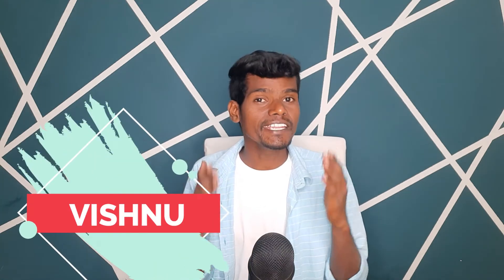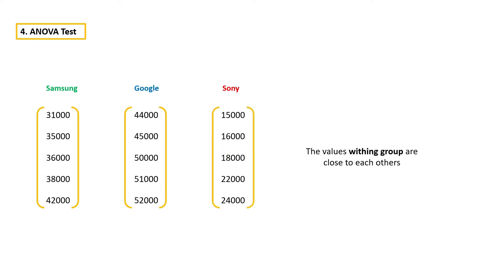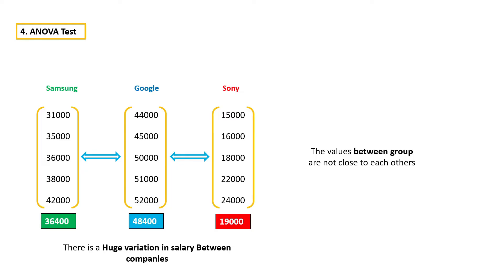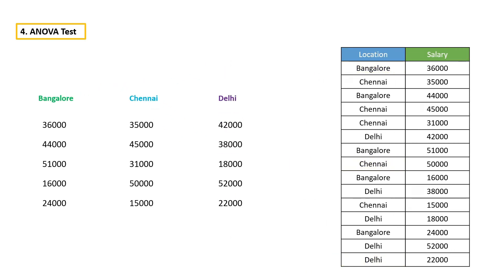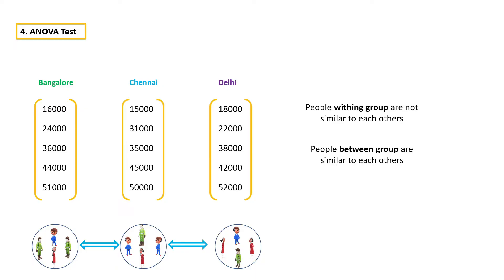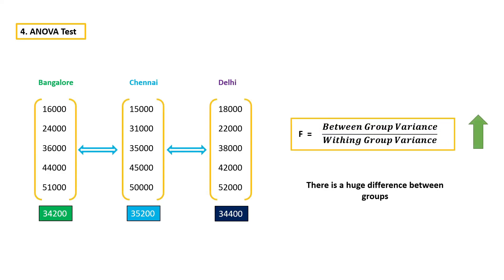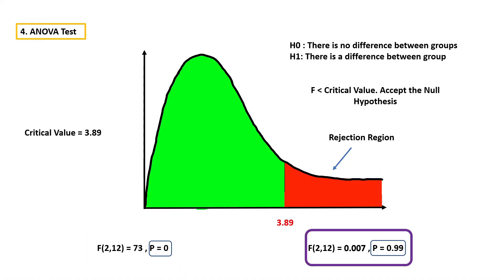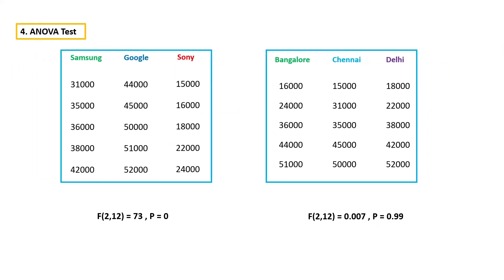5. ANOVA Clearly Explained | Feature Selection using ANOVA | ANOVA by hand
Welcome to our video on ANOVA (Analysis of Variance)! In this tutorial, we'll be providing a clear and concise explanation of this statistical technique, including its purpose, assumptions, and applications.

We'll start by defining ANOVA and explaining its role in hypothesis testing. Next, we'll cover the assumptions of ANOVA and how to test for their validity. We'll then demonstrate how to perform an ANOVA test in Python using scipy, including how to interpret the results and calculate the F-statistic and p-value.

Finally, we'll discuss some common applications of ANOVA, including comparing the means of multiple groups and testing for differences in variance. By the end of this video, you'll have a solid understanding of ANOVA and be able to confidently apply it in your own data analysis projects.